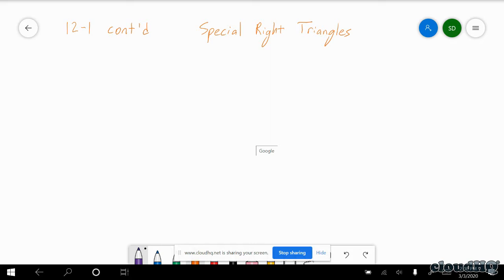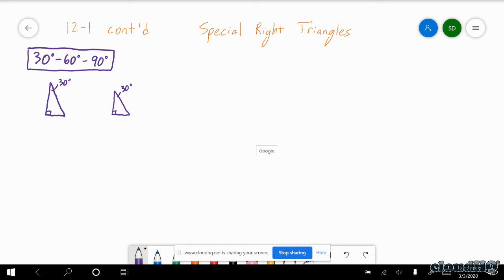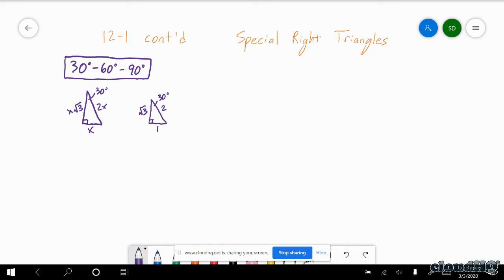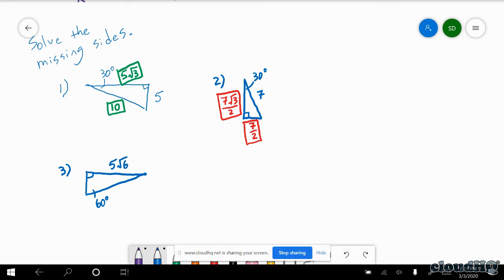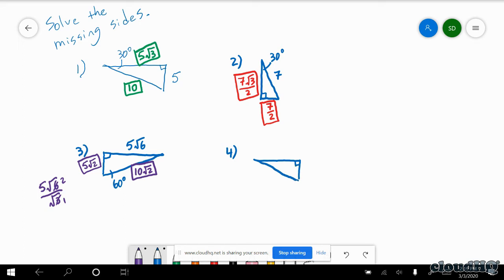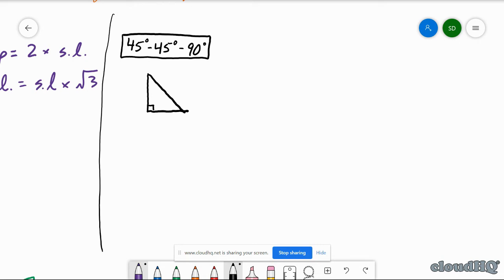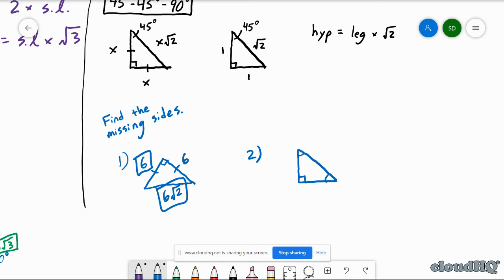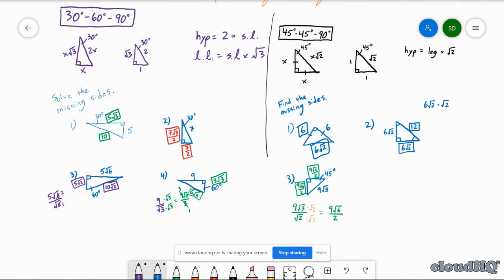Alg2TrigB Notes - 12.1 cont'd (Special Right Triangles)